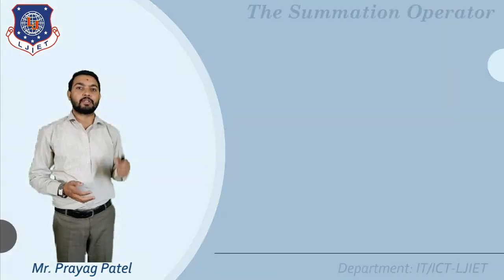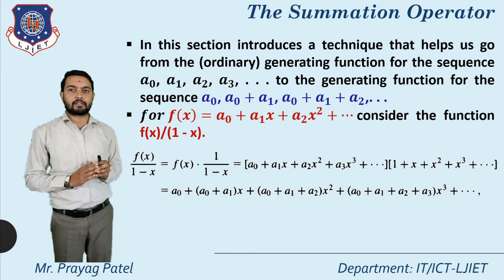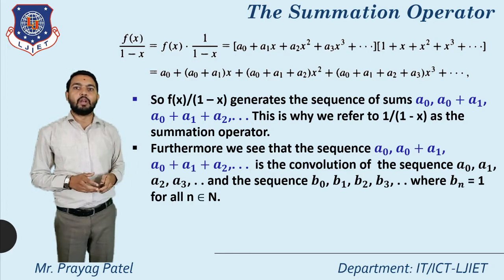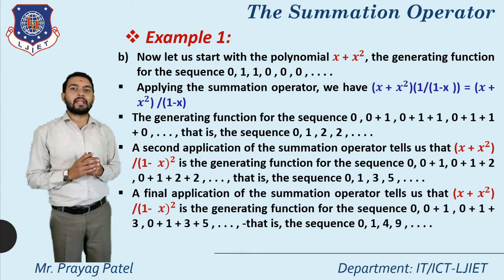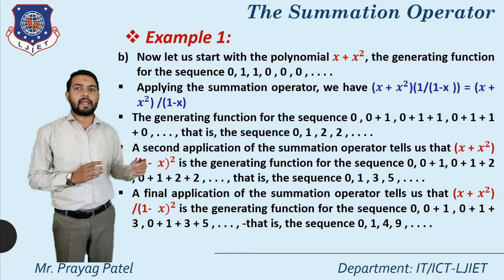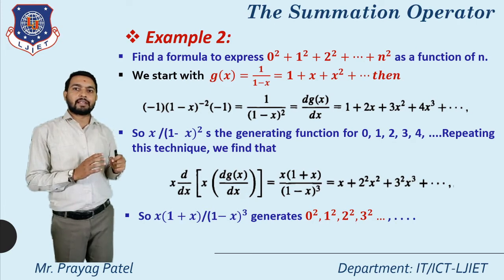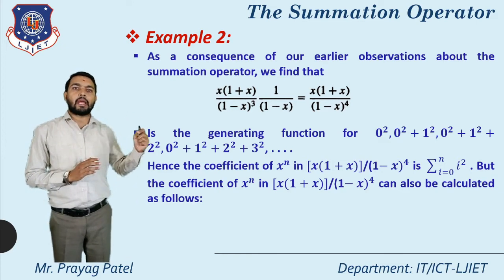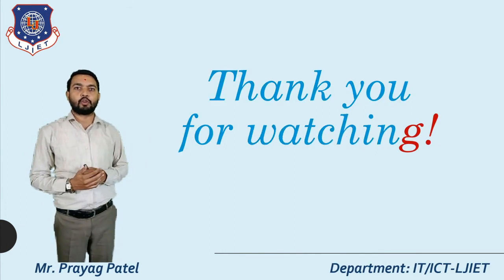Lec-40_The Summation Operator | Graph Theory and Combinatorics | IT Engineering